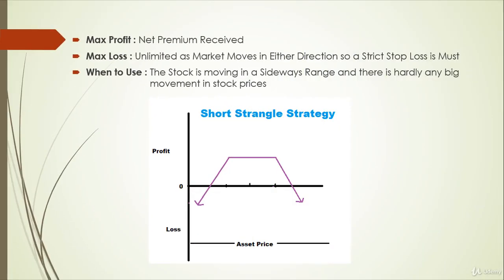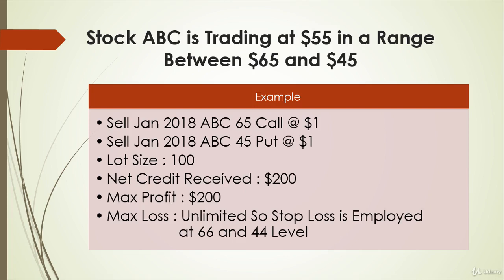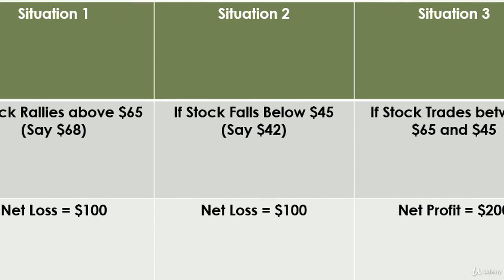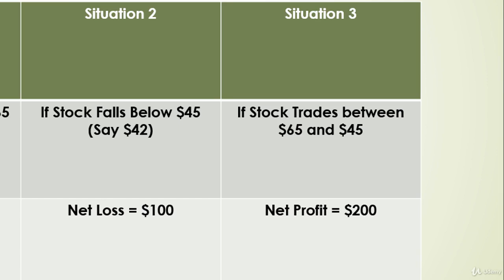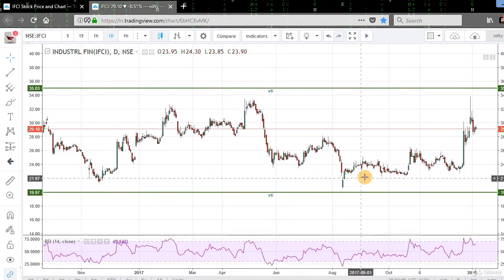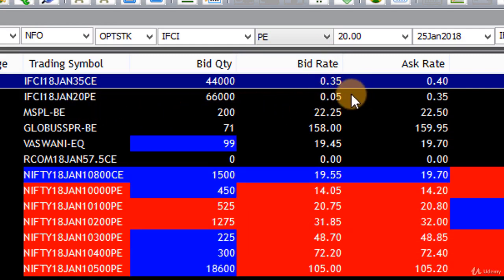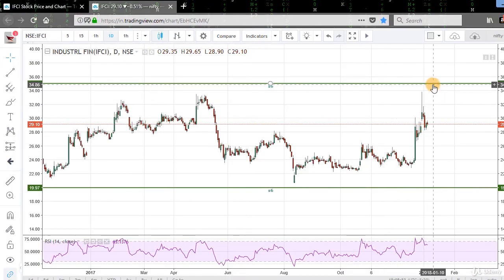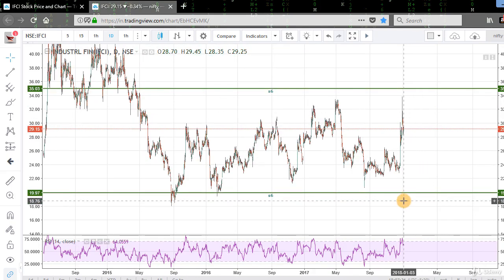#112 options trading course | digital library